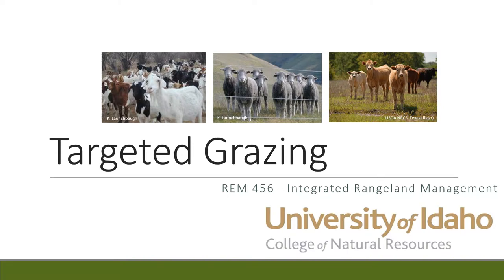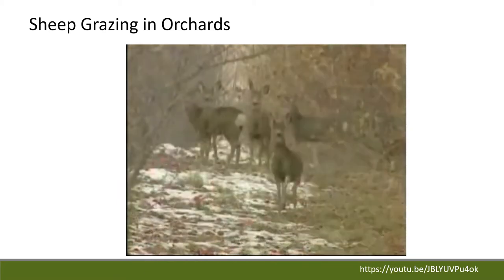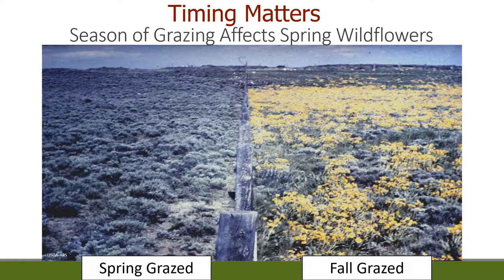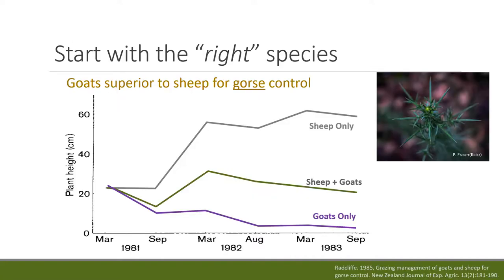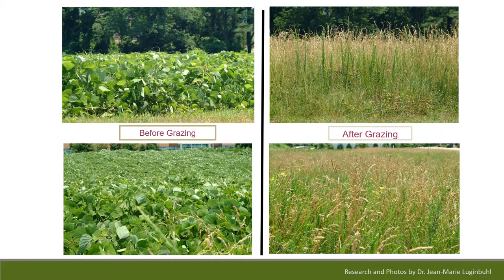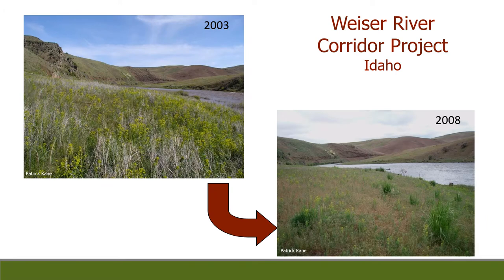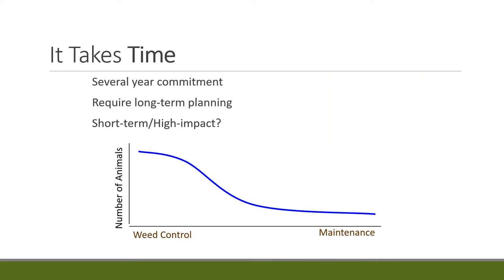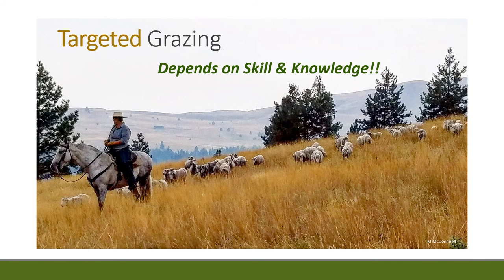Targeted Grazing for Weed Control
Applications for targeted grazing to weed control on rangelands.